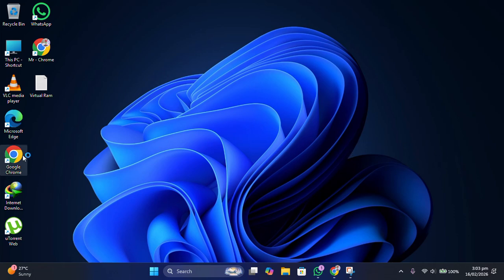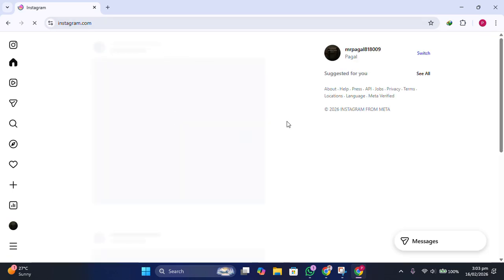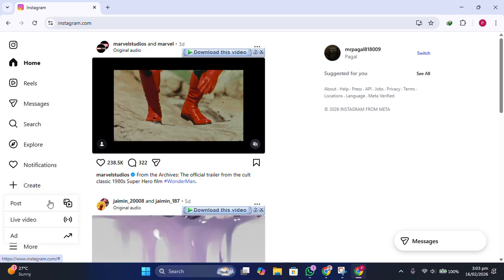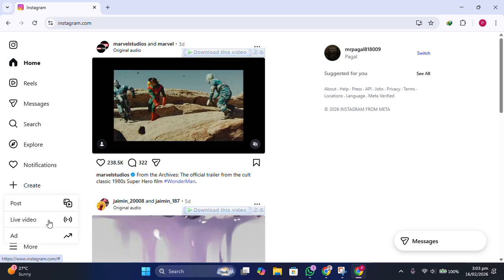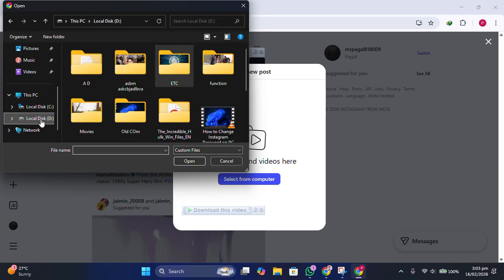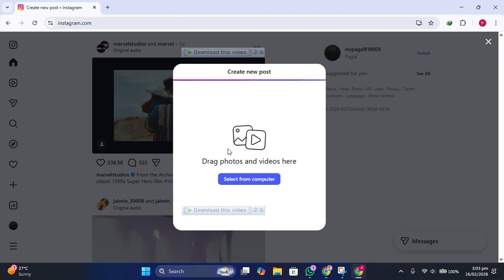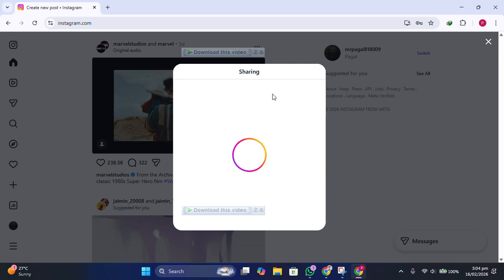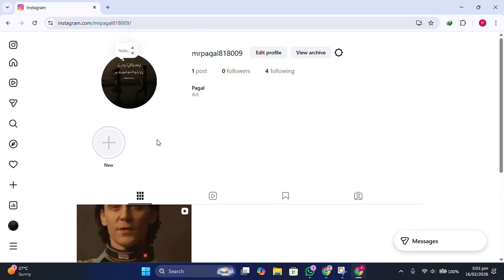How to Post on Instagram from PC – Step by Step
Want to post on Instagram directly from your PC or laptop? In this step-by-step tutorial, I’ll show you how to upload photos, videos, and reels using Instagram Web.

Whether you’re working on a desktop or laptop, you can now share content on Instagram without using your phone. Perfect for creators, businesses, or anyone managing multiple accounts.

🔹 In this video, you’ll learn:
• How to open Instagram on your PC or laptop
• How to upload photos, videos, and reels
• How to add captions, hashtags, and locations
• Tips to optimize posts for desktop posting

Follow these steps to post on Instagram from your computer quickly and efficiently!